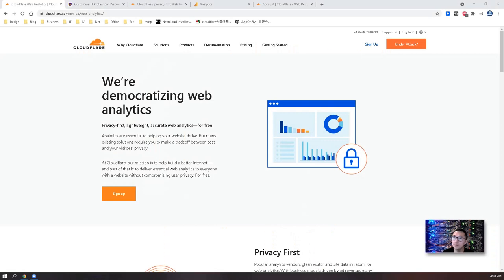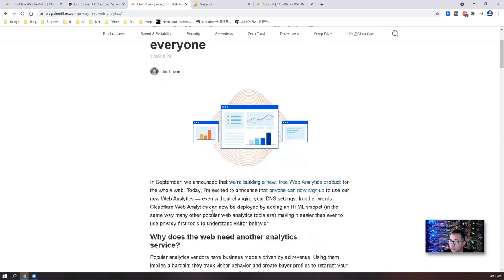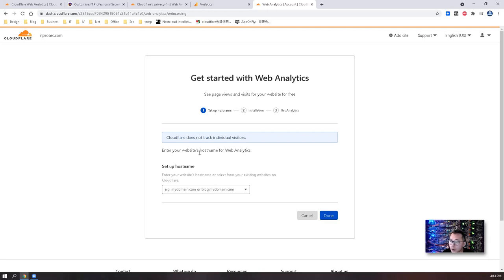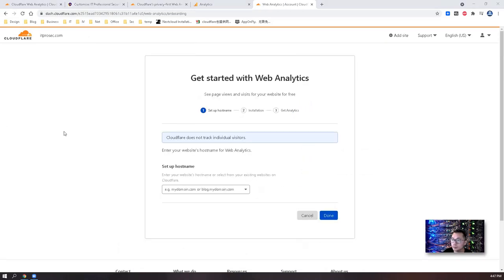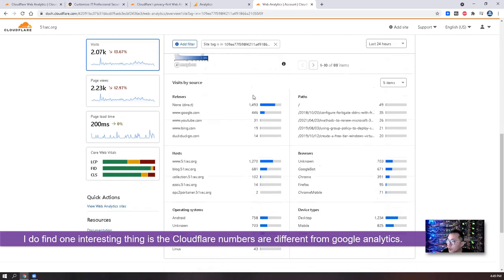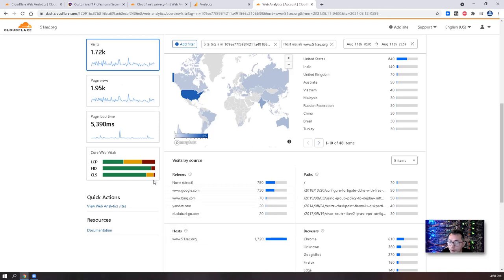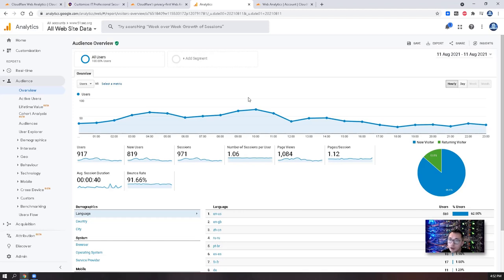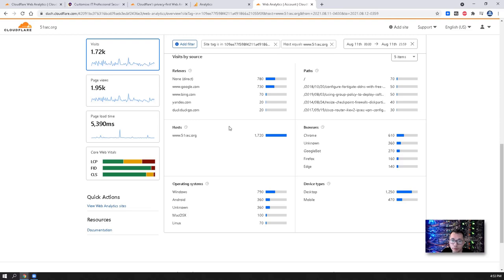Checking Out Free Web Analytics Service from Cloudflare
This video shows how to enable Cloudflare's free web analytics to your website.

Cloudflare provides CDN edge computing services and all kinds of other additional services. Even with free services, those are able to help normal personal or small business users to achieve lots.

⚡Four Simple Steps to Create a Serverless  Reverse Proxy App through Cloudflare Workers - Four Simple Steps to Create a Serverless  Reverse Proxy App through Cloudflare Workers